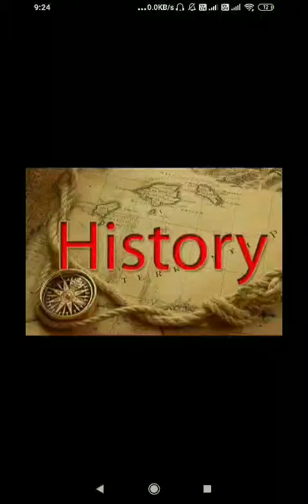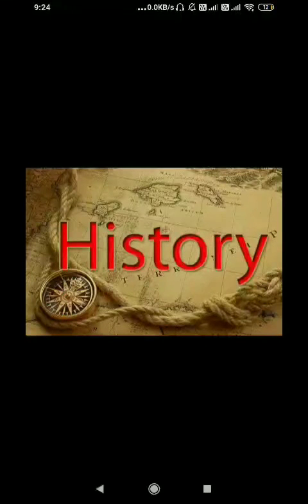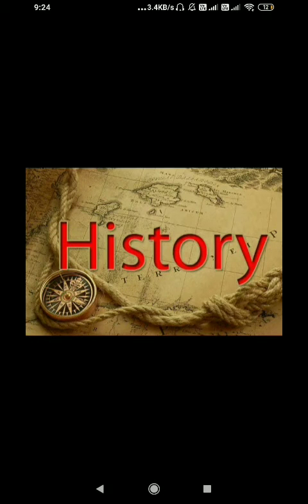Art and culture Q and A discussion